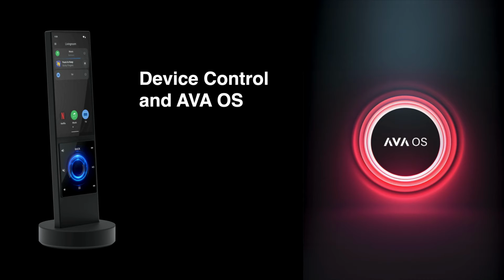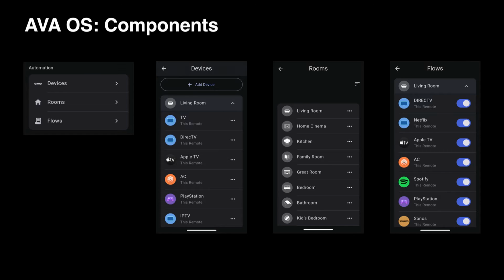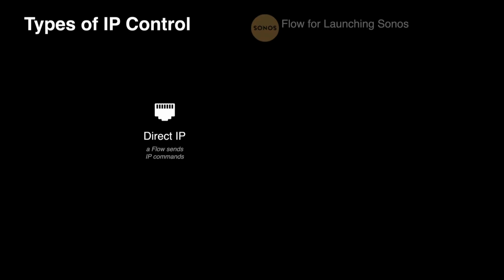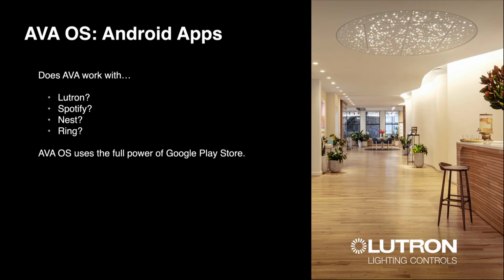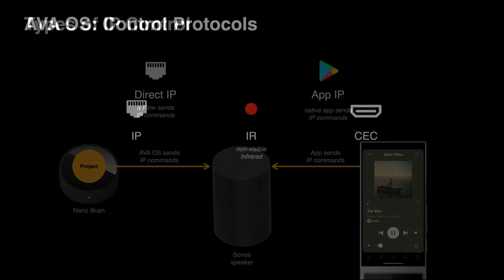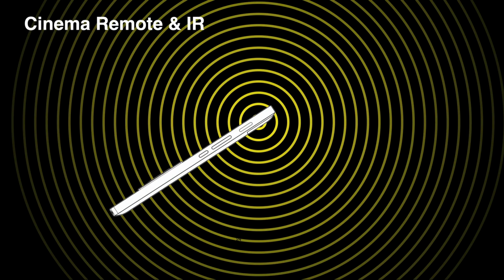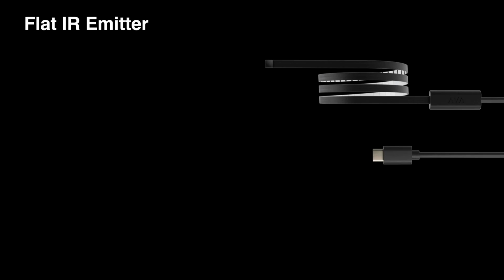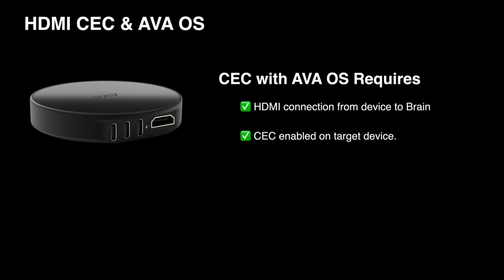Device Control and AVA OS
AVA OS controls smart home devices using 3 main protocols. Learn how it works!